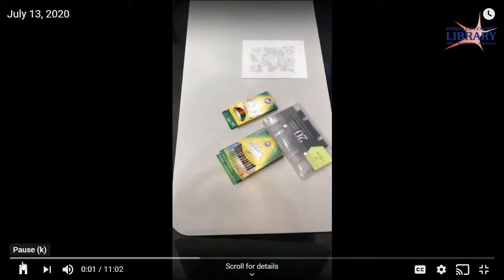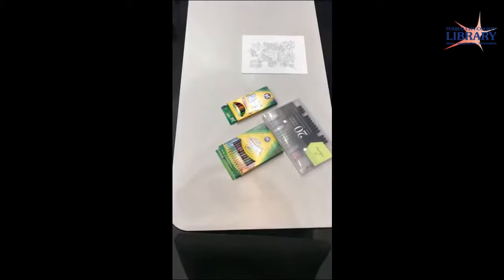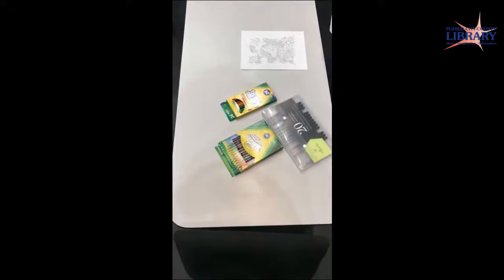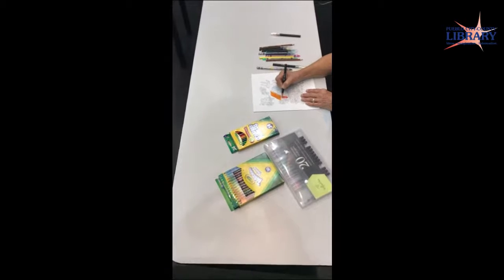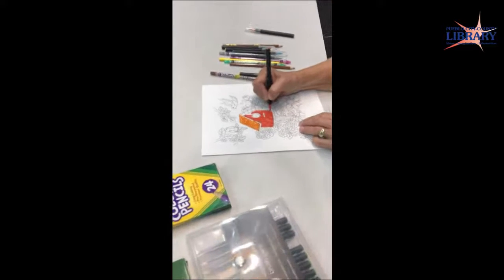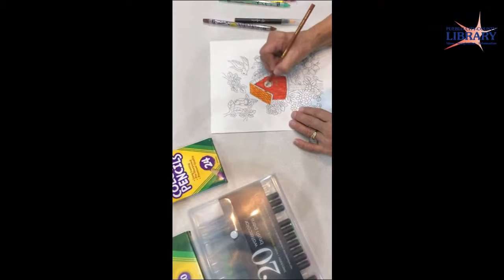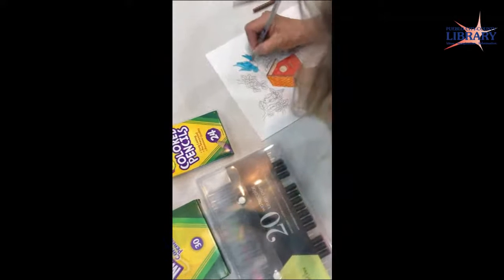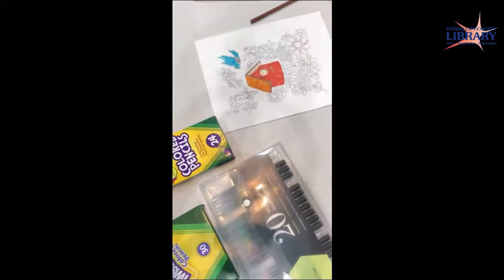Memory Cafe: Coloring Pages | Rawlings Library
Join us for the Memory Cafe craft, coloring pages.
Memory Cafe encourages social interaction and activity for aging adults and their caregivers and families.
Watch live on the Rawlings Library Facebook and YouTube page.